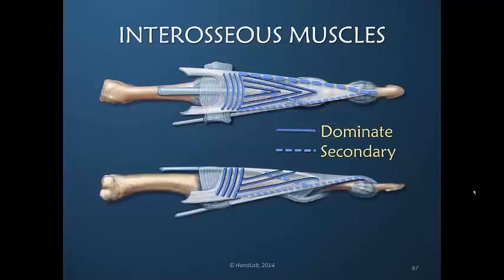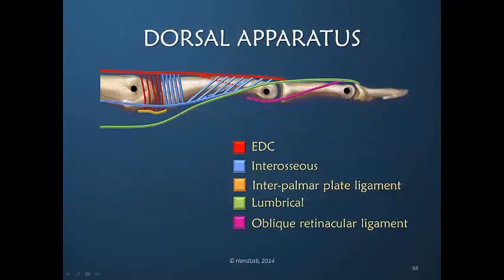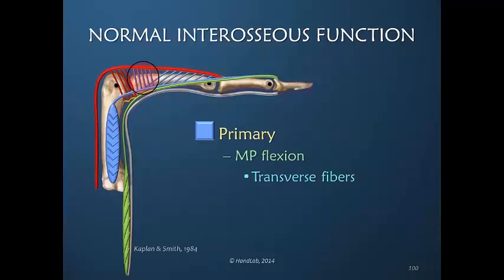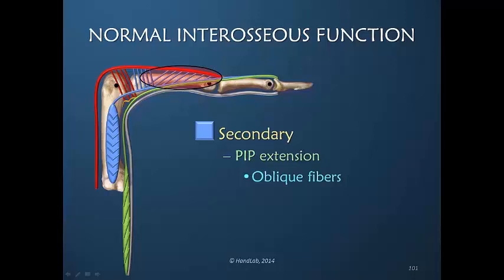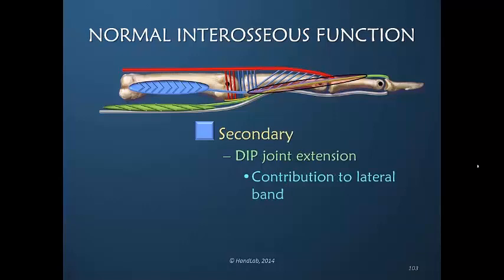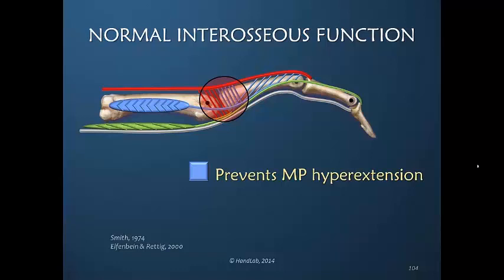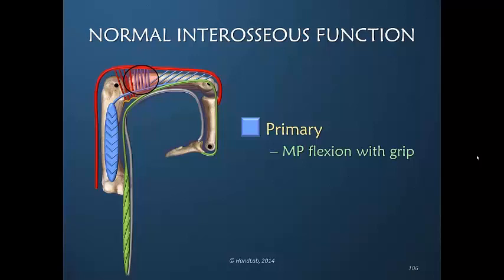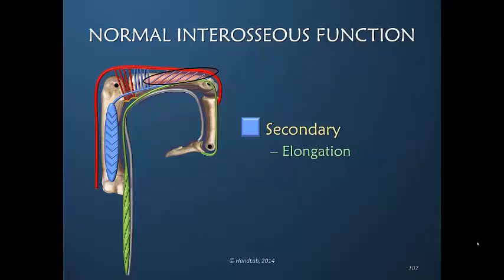Insight into the Interosseous Muscles Part 5 of 10 : Normal Interosseous Muscle Function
Review how the interosseous muscles work to achieve finger motion